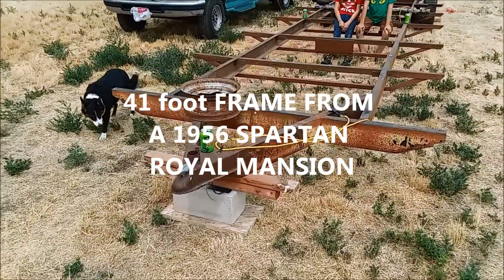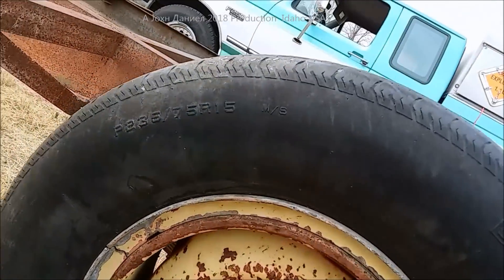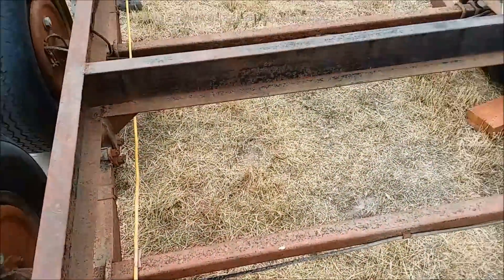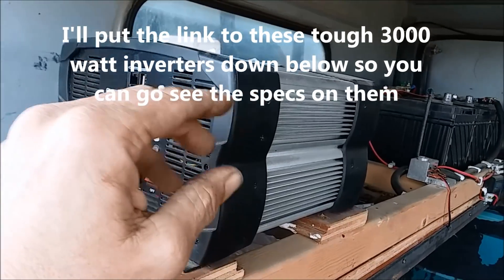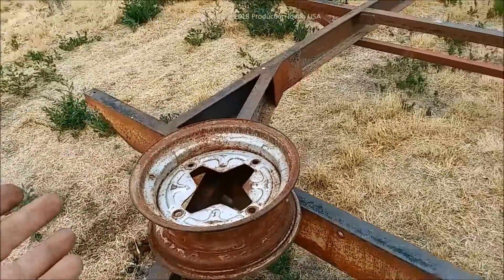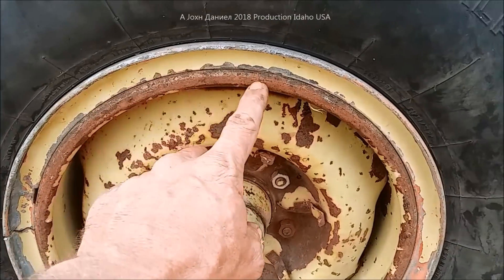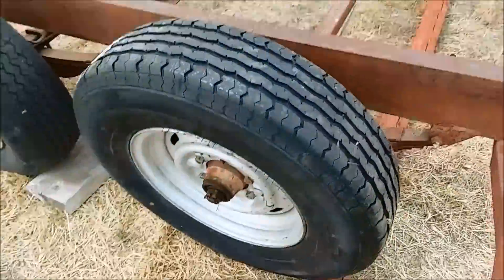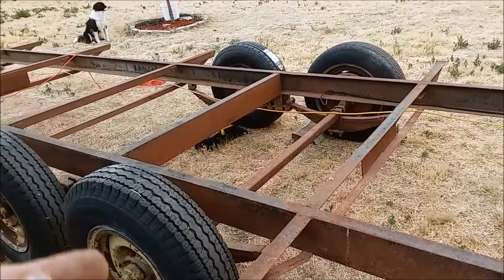40 foot trailer frame & a build project DIY plan, info below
That 3000 watt Inverter I have in my videos, see it in action Newest version with everything you need to install.

CONVERSION PARTS USED & SPECS - *READ ALL* 5 Lug 3500 ( over 75% are 3500, 20% are 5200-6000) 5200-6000 Lbs Axle full kit So, Time to change from 4 on 9.44 to Modern Wheels. If you need help, ASK.
NEW 3500 Drum Bolt pattern: 5 on 4.5", bearing races and 1/2"-20 studs installed
FOR the 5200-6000 versions on 9.44 the rim is 1/32th thicker steel, the conversion to Trailer 6 on 5.5" B.C. Hub Drum Kits with 12"x2" Electric Brakes for 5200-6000 Lbs Axle full kit

*3500 Kits includes 2 x L68149 inner cone bearings,  2 x L44649 outer cone bearings, 2 x Grease seals 1.719" x 2.565",  2 x E Z lube grease caps with rubber plug.
You get 10 cone taper wheel/lug nuts 1/2"-20 thread
Each set is one left + one right 10"x 2-1/4" electric brakes with 3" center bore and a 4" mounting bolts circle diameter

*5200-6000 kits 2x Trailer 6 on 5.5" B.C. hub drum Kits + 2x 12"x2" electric brakes for 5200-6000 Lbs Axle. Bolt pattern: 6 on 5.5"; (Chevy, Toyota, Isuzu and some Mitsubishi truck grade rims)
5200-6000 Kit includes 2x 25580 inner cone bearings and 2x 15123 outer cone bearings, 2x Grease seals 2.25" x 3.371", 2x EZ lube grease caps with rubber plug, 12 cone wheel nuts 1/2"x20 thread,
One right and one left 12" x 2" electric brakes with 3-1/4" center hole.

PARTS USED & SPECS - READ ALL, Amazon - Monroe Gabriel
RV TRAILER And option 2 Gabriel Trailer shocks
The *BEST* Mig Wire my preference is INE, .030 See specs & .035 & 10 pound spool .030 INE is Best for Anyone who welds. Welds easy & awesome from 30 amps to 200 both AC or DC. LEFT & RIGHT, 10" Brakes
12" 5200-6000 set +A great 120 volt welder for anyone Novice or Professional is MIG KIT Beginner to Pro DC+, much better than a Chicago Electric, + theres parts if you need them. Big plus, Guy selling them will sup